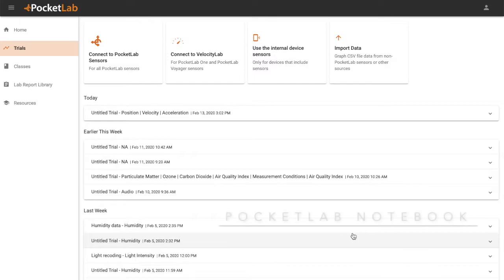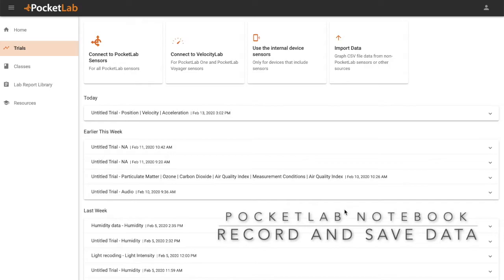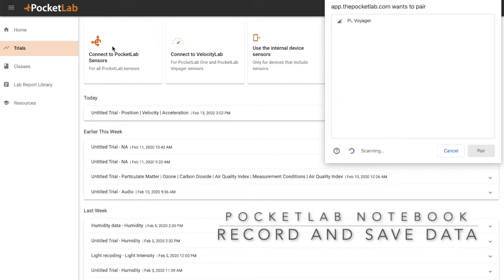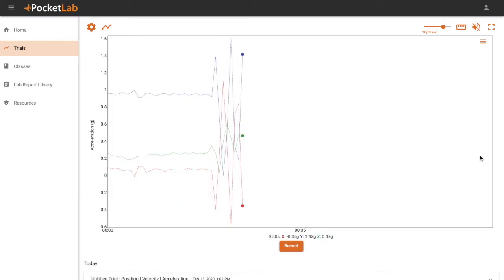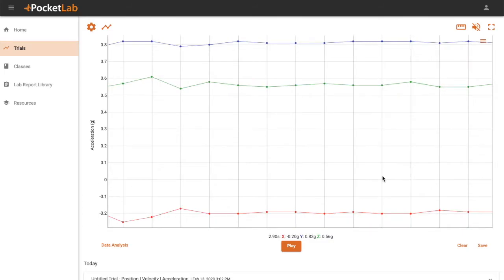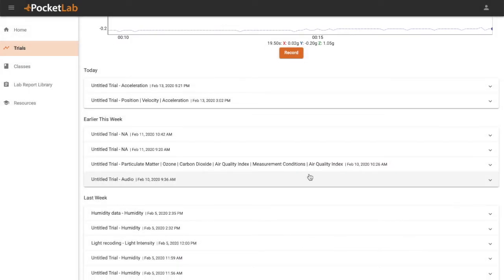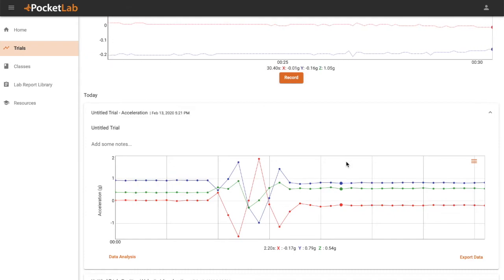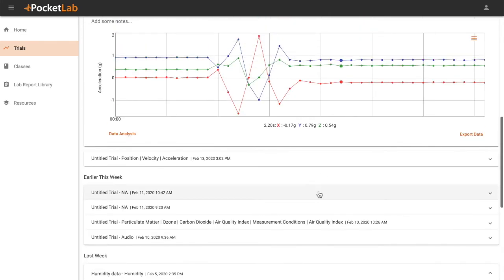PocketLab Notebook Tutorial - Collecting Data